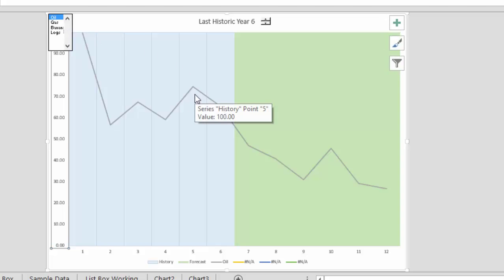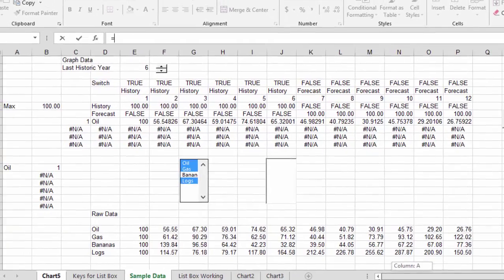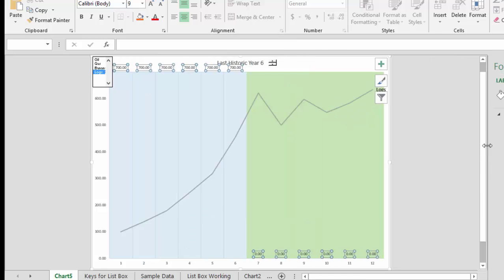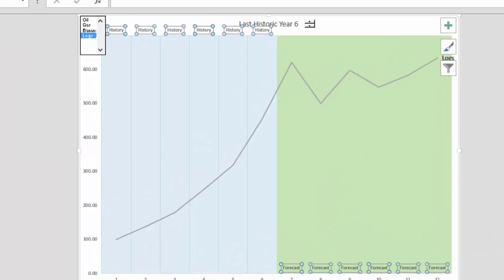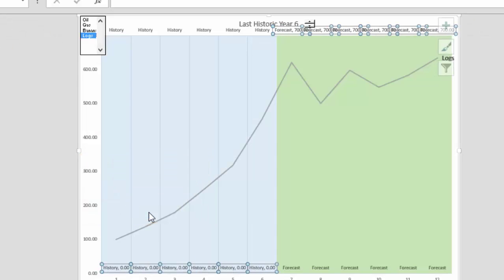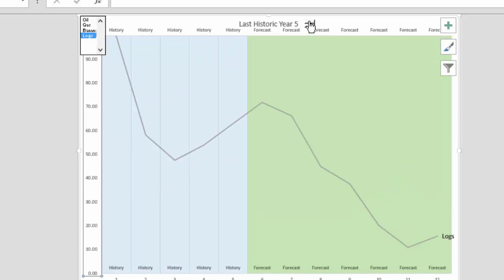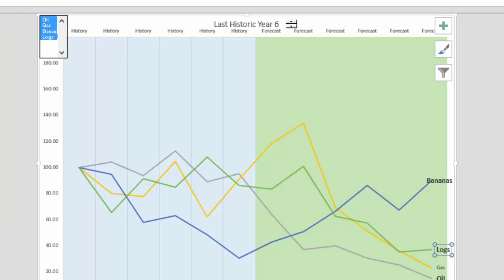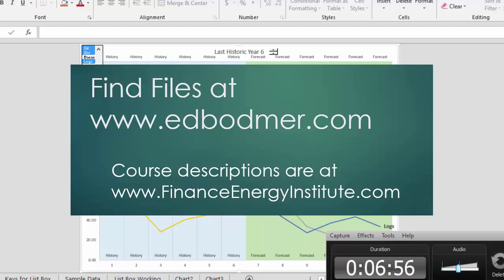Adding Data Labels to Graph with Multi Cell List Box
Shows how to avoid N/A labels in legend and replace with labels on separate lines through adding data labels and connecting to the graph